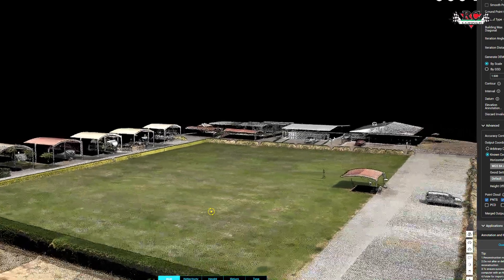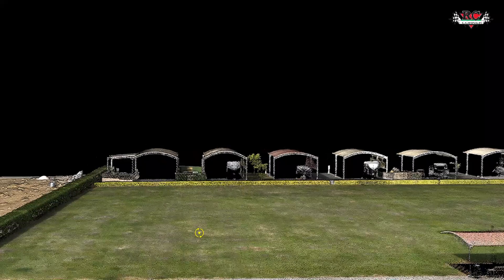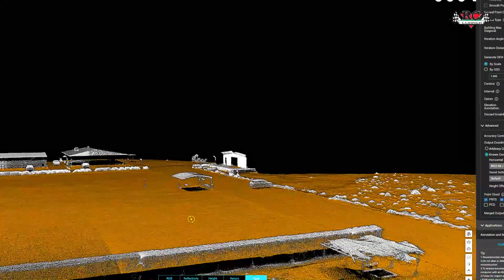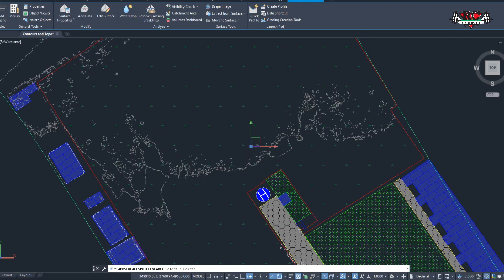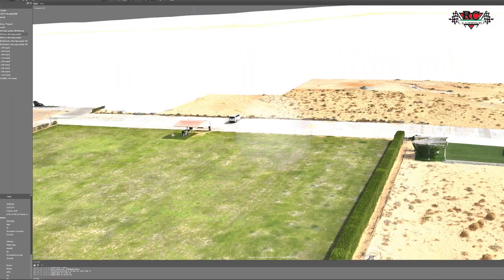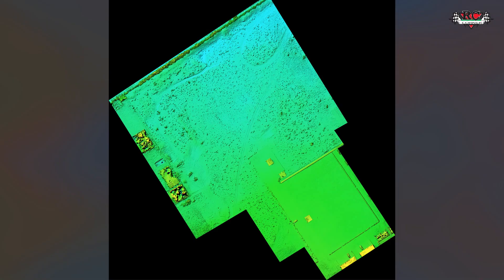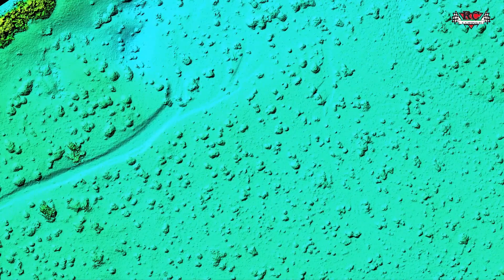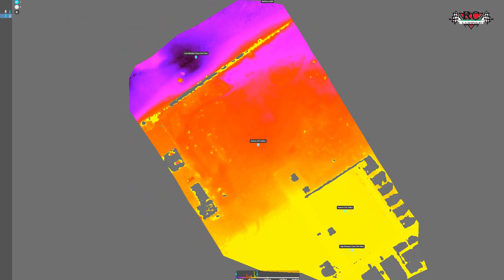Data Collection & Processing with DJI L2 LIDAR, Matrice 350, and DRTK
Unlock the Power of Precision: Optimizing Data Collection & Processing with DJI L2 LIDAR, Matrice 350, and DRTK 📊

Welcome to our latest video, where we dive deep into optimizing data collection and processing with cutting-edge DJI technology. In this comprehensive guide, we'll show you how to harness the full potential of the DJI L2 LIDAR system, Matrice 350 drone, and DRTK for unparalleled accuracy and efficiency in your surveying and mapping projects.

🔹 What You’ll Learn:

Introduction to DJI L2 LIDAR: Explore the features and benefits of this advanced LIDAR system for high-resolution 3D data collection.
Setting Up the Matrice 350: Step-by-step instructions on how to configure and deploy your Matrice 350 drone for optimal performance.
Integrating DRTK Technology: Discover how to use the DRTK system to enhance positional accuracy and data reliability.
Data Processing Techniques: Tips and best practices for processing LIDAR data to generate accurate and actionable insights.
🔹 Why Watch?

Expert Tips: Gain insights from industry experts to streamline your workflows.
Maximize Efficiency: Learn how to optimize your equipment for faster and more reliable results.
Real-World Applications: See practical demonstrations and case studies that highlight the power of these technologies in action.
🔹 Timestamps:
0:00 - Introduction
0:36 - Operation Process
1:34 - Data Processing
3:26 - Conclusion

Drop your questions in the comments below and join the discussion!